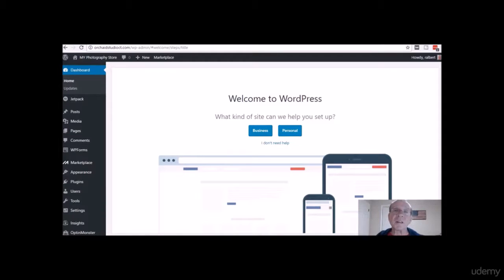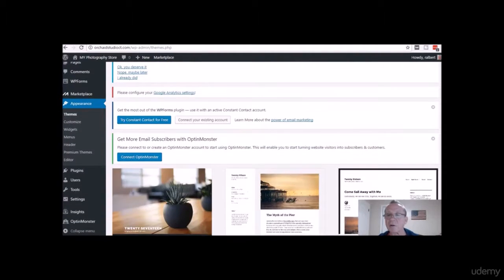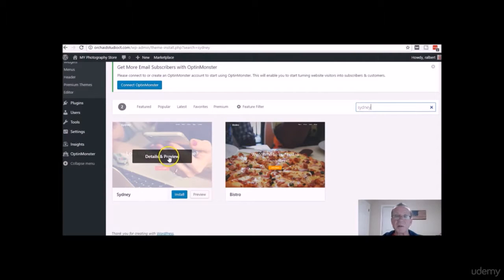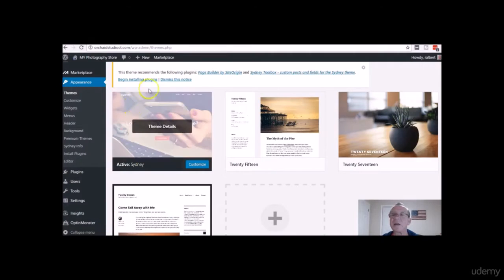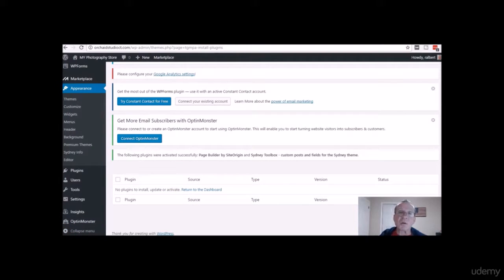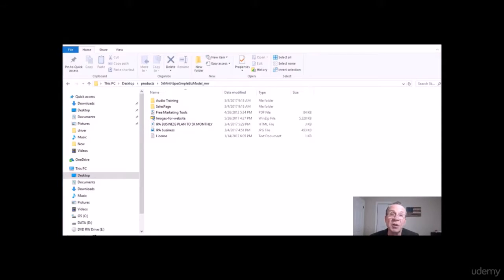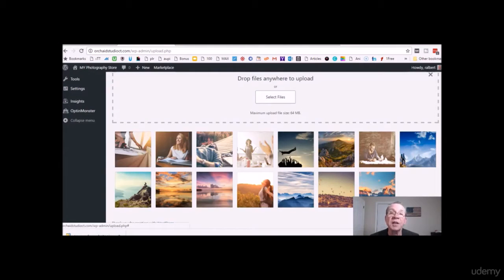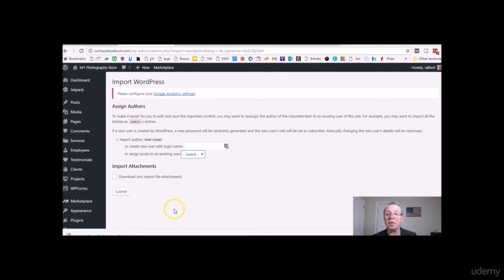website intro2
Building The responsive website we are getting started. Part of my Udemy course if you want to see the whole course with a youtube discount go